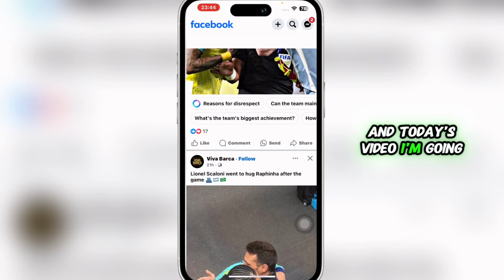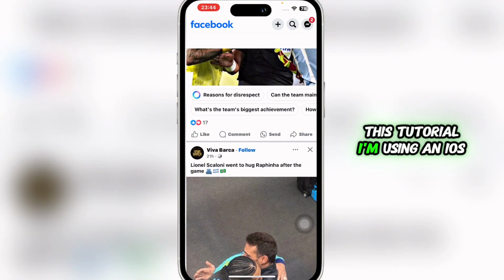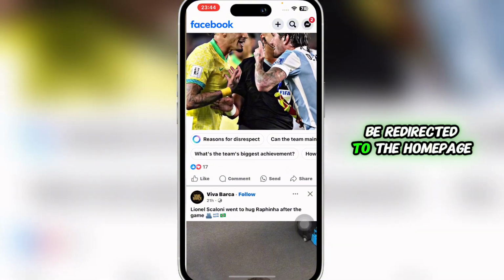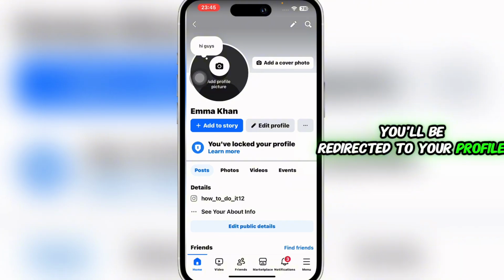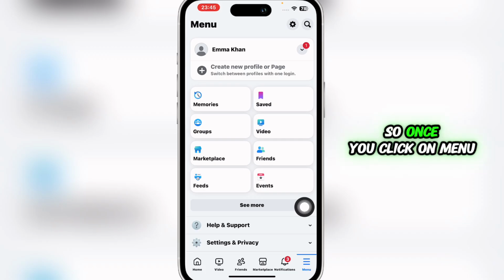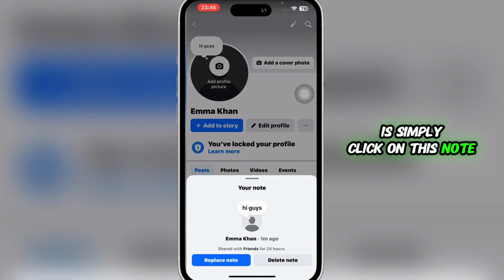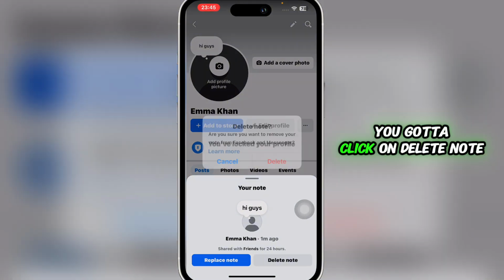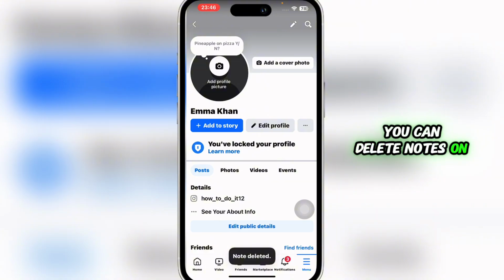Remove Old Notes from Your Facebook Profile: Quick Guide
How to Delete Notes from Your Facebook Profile (Step-by-Step)

Still have outdated or unwanted Notes cluttering your Facebook profile? In this quick and easy step-by-step tutorial, you’ll learn exactly how to find and remove old Facebook Notes from your timeline and profile settings. Whether you posted Notes years ago or just want to clean up your public profile, this guide shows you where to locate Facebook Notes in the latest app and web layout. Learn how to delete single notes, manage your post history, and adjust your privacy settings to keep your profile clean and professional. Perfect for anyone looking to update their digital footprint, clean up their social media, or improve their online presence. Works on iPhone, Android, and desktop browsers with the most recent Facebook updates. Start managing your Facebook content smarter and remove those forgotten posts today!